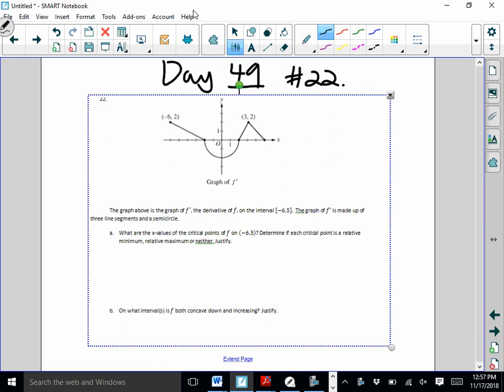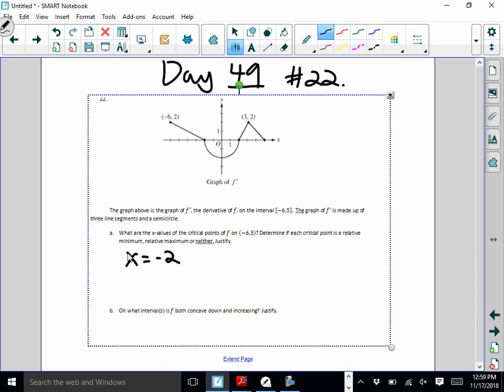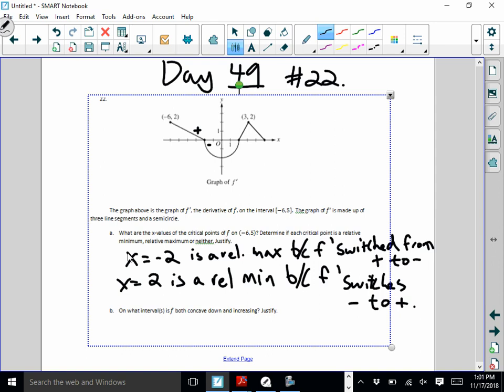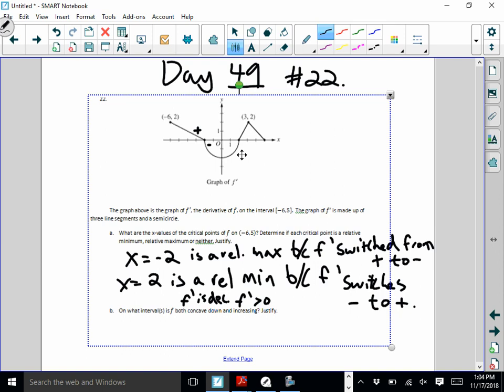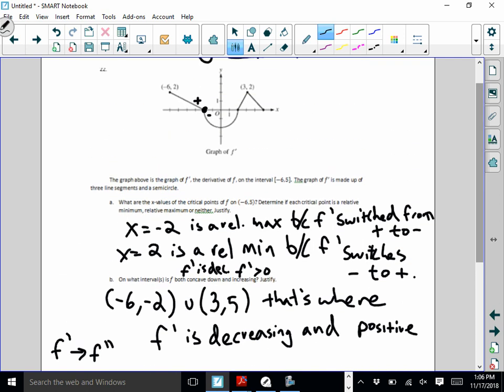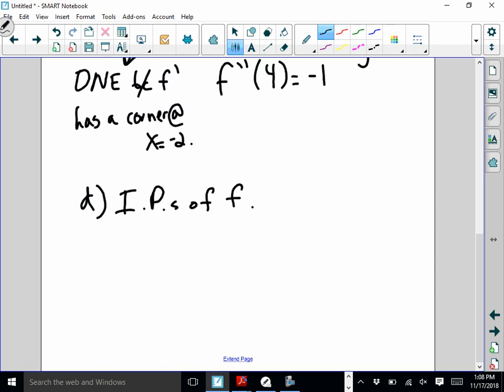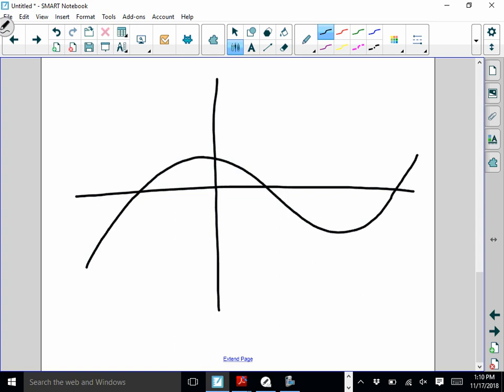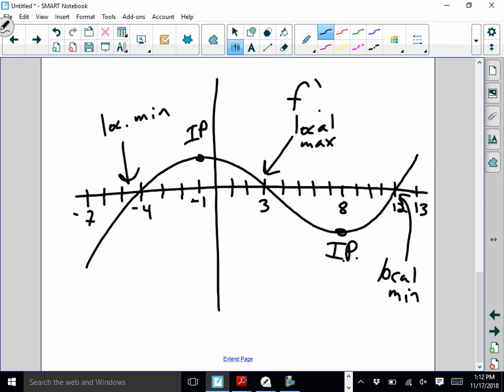Day 49 AP Calc video Problem 22 and gen review